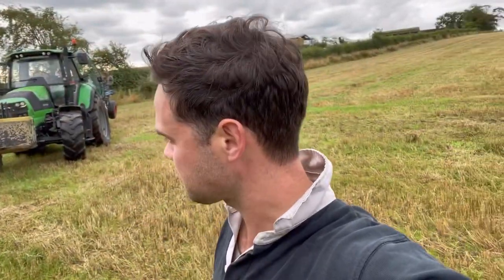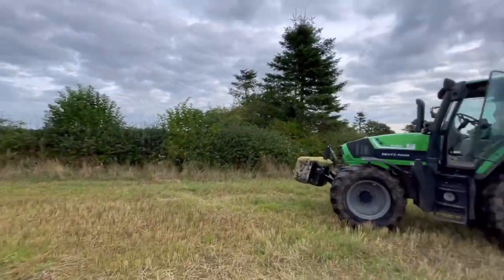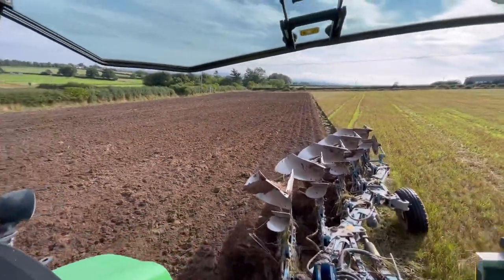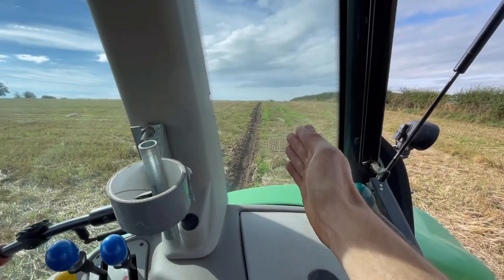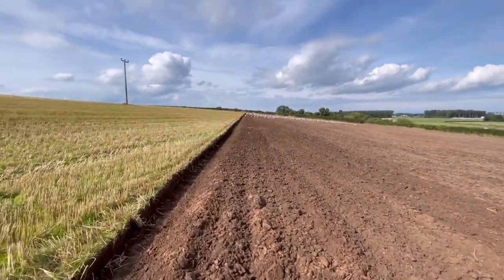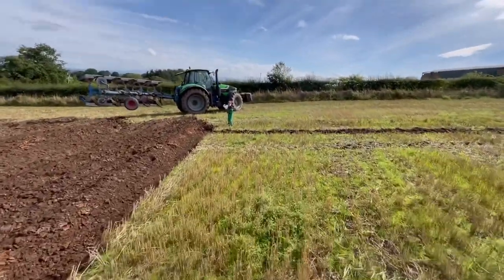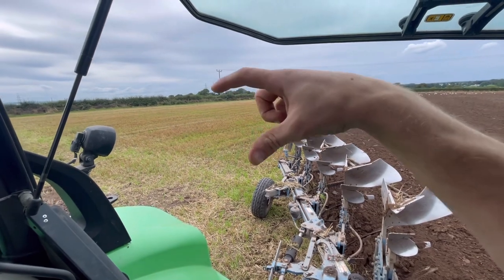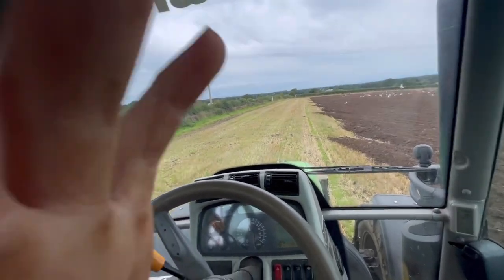Episode 93 - BACK TO WORK !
I’m back from my holidays but not quite back to the tools it’s a 3 day training course but I managed to get some time on the plough over the weekend!